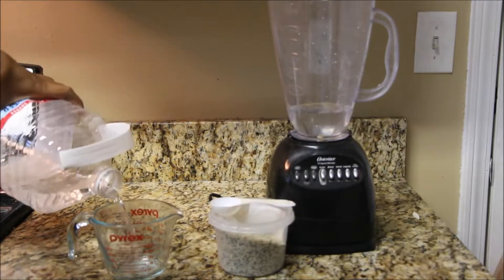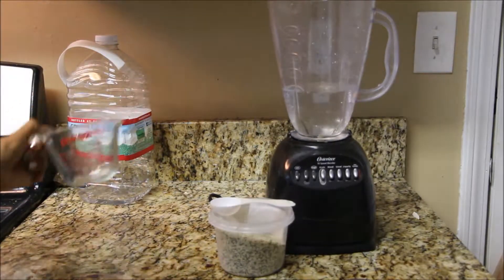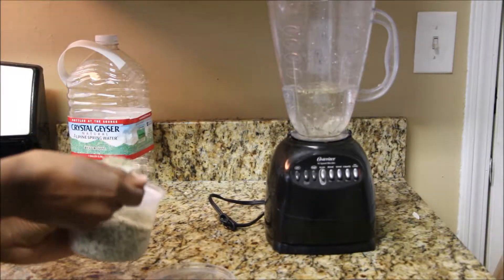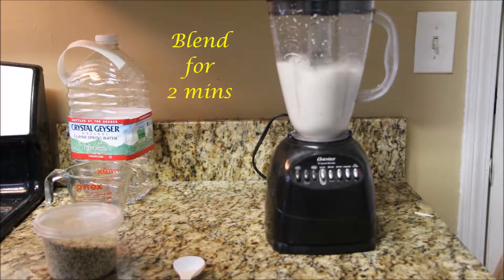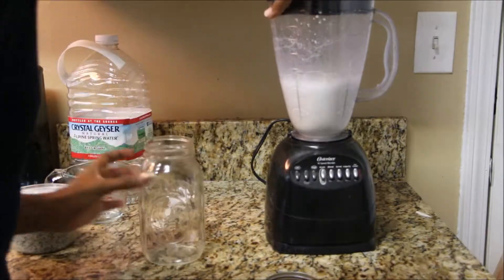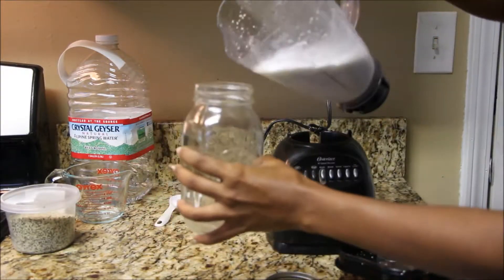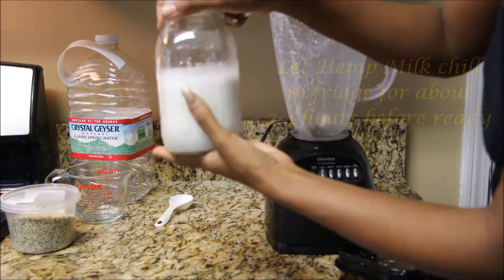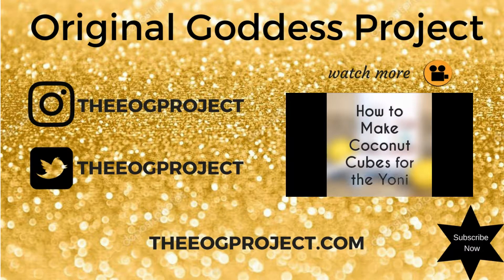Got Hemp Milk?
A quick tutorial on how to make hemp milk! It is a great alternative to cow's milk and the possibilities are endless with it! You can easily go from plain hemp milk to a strawberry banana hemp milk! Kids love it and it works great in recipes!!

Read all about the benefits of hemp milk at in my blog post

Products Used:

Hemp Seeds
Measuring Cup
Mason Jars
Measuring Spoons

Follow TheeOGProject online